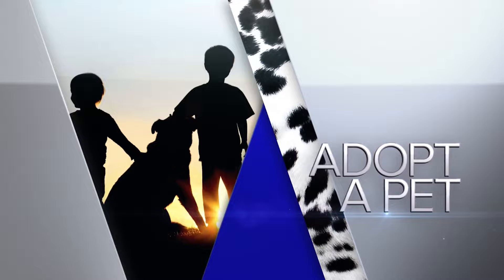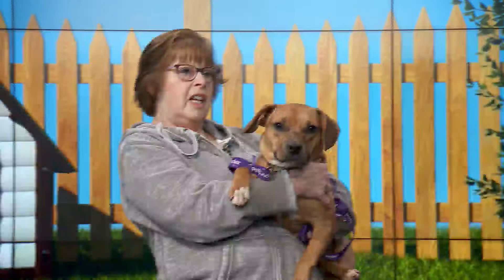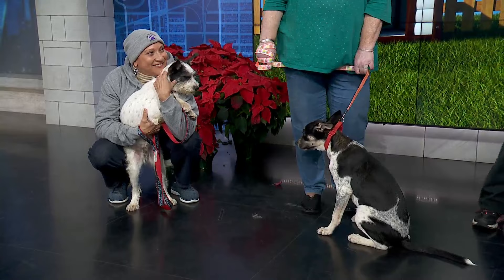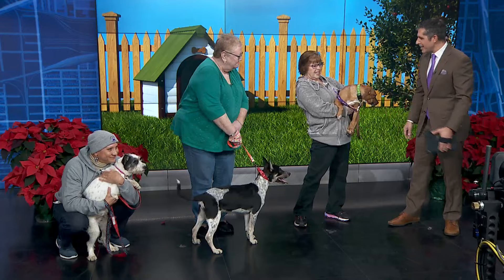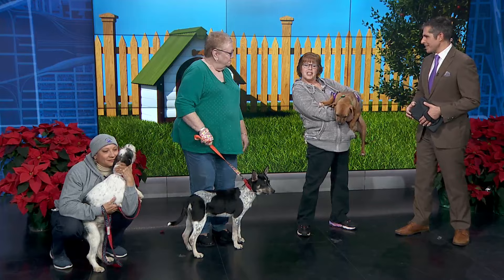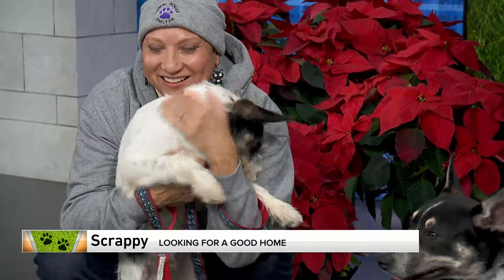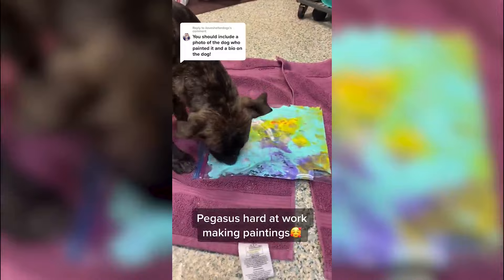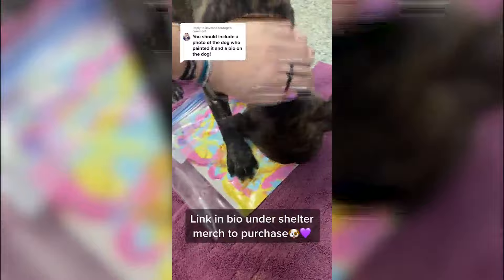Adopt A Pet: Animal House Shelter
Archer – Boxer/Beagle Mix – 9 months old

Chase – Airedale Terrier/ Husky Mix – 5 months old

Scrappy – Airedale Terrier/ Husky Mix – 5 months old